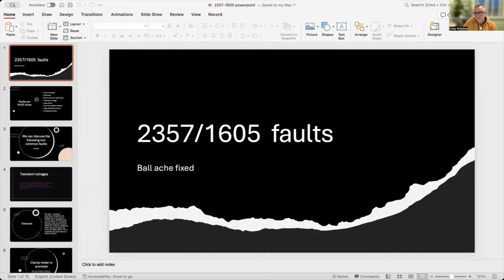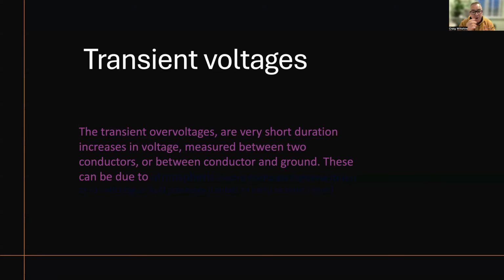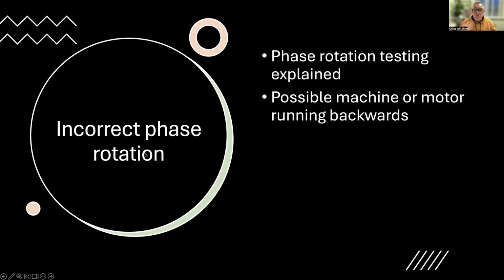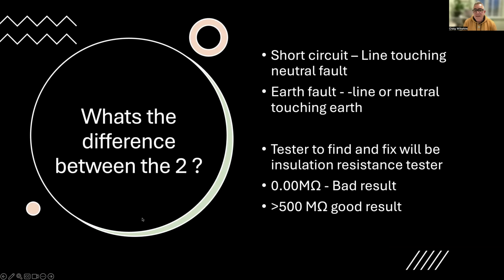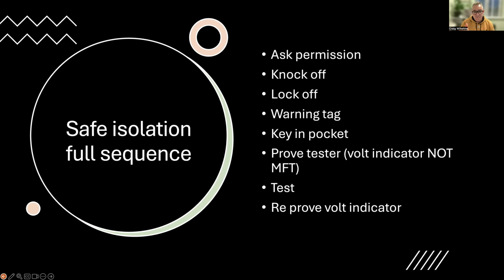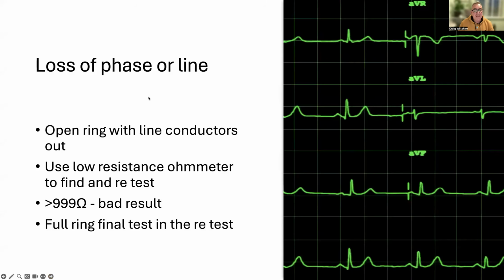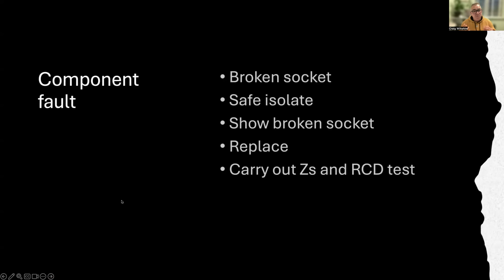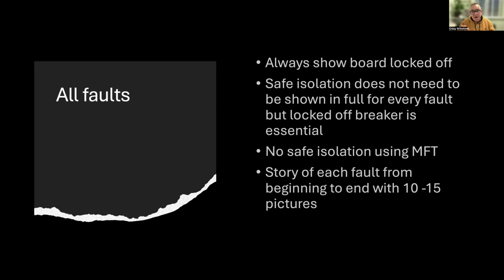2357 faults presentation - absolute gold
guys watch this and it will help with he 2357/1605 fault section which is a ball ache